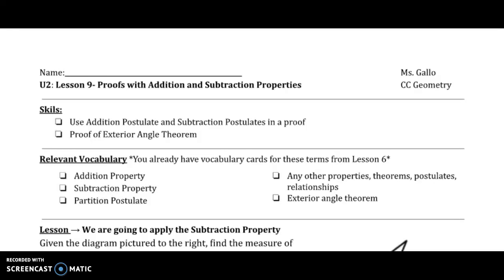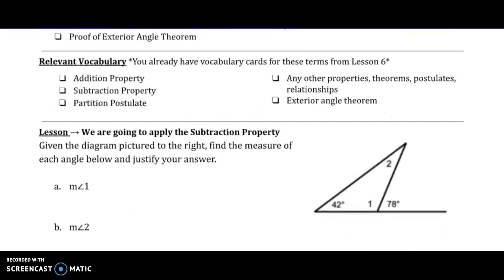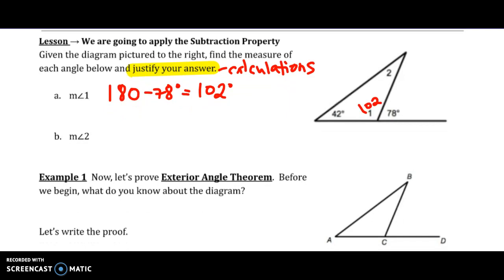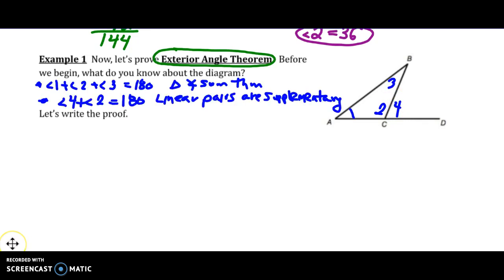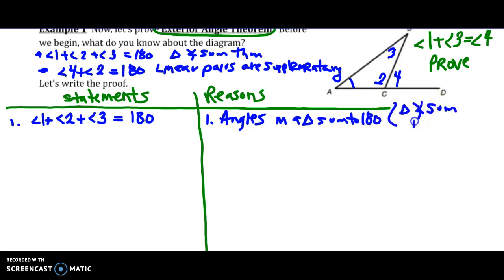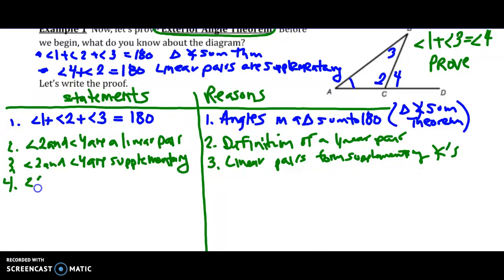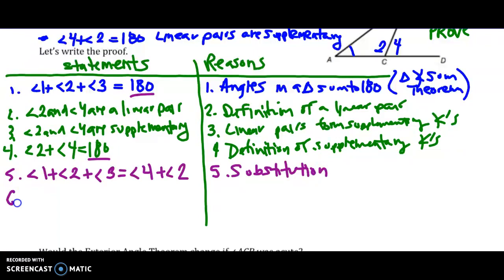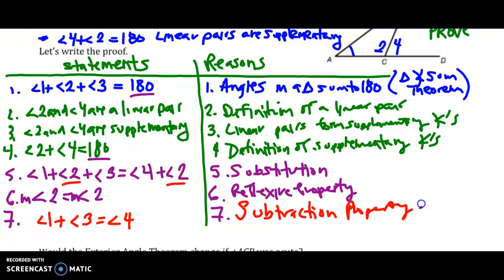U2: Lesson 9 - Lesson & Example 1